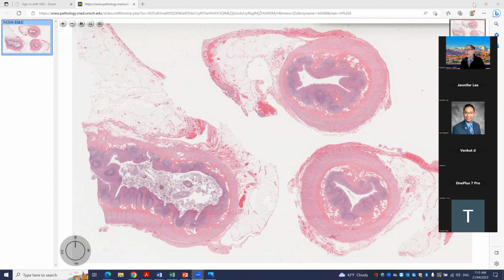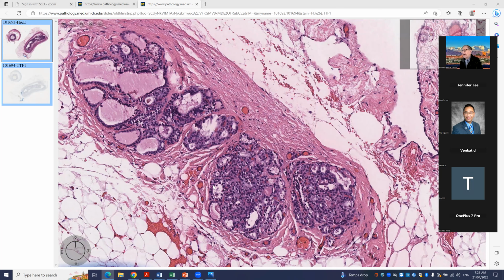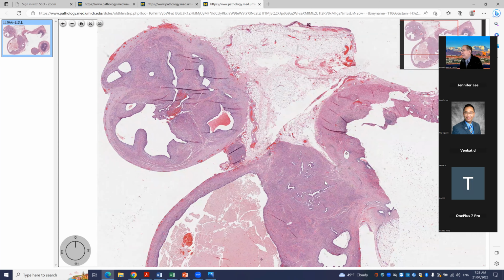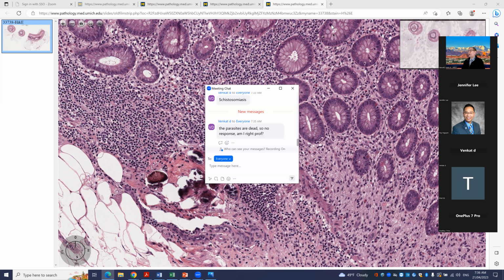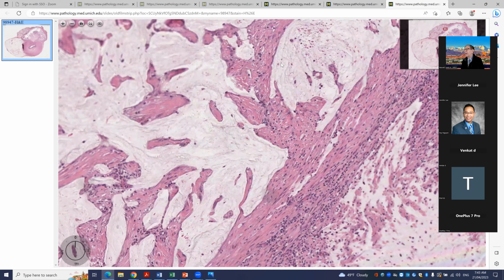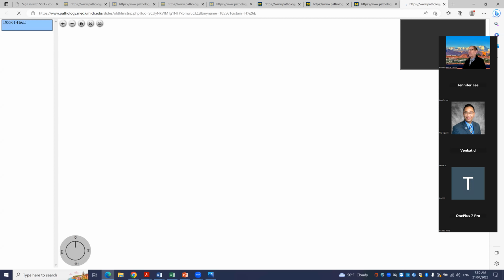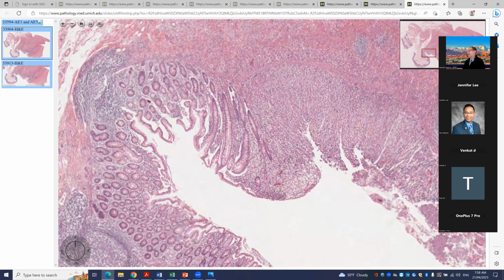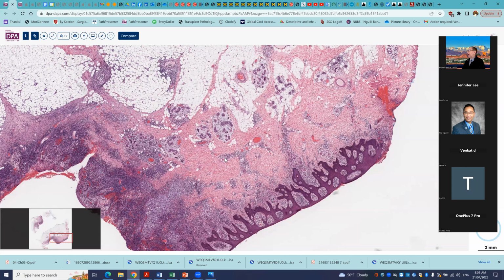Sign-out with the Professor- April '23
A foray into differentialdiagnosis of the appendix LAMN parasite diseases, and other disorders.

Case histories and digital slide links here:
A batch of appendectomies

Case 2—a 35 year old woman undergoing surgery for an ovarian mass
Case 3—a 40 year old woman with recurring pelvic pain
Case 5—a 50 year old man with a right-sided colon cancer
Case 7—a 42 year old woman with increasing abdominal girth and bilateral ovarian masses
Case 8—a 60 year old woman with omental caking and pelvic mass
Case 10—a 60 year old man with renal disease and RLQ pain
Case 11—a 45 year old man with appendicitis secondary to Crohn’s disease and inguinal skin lesions